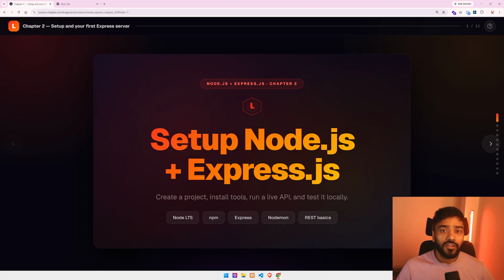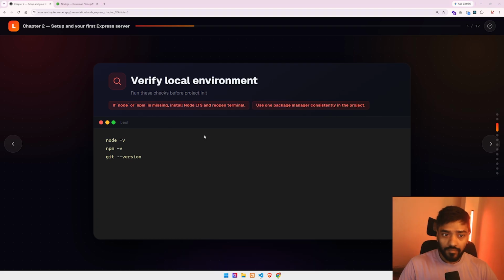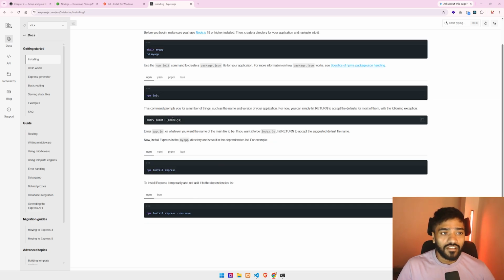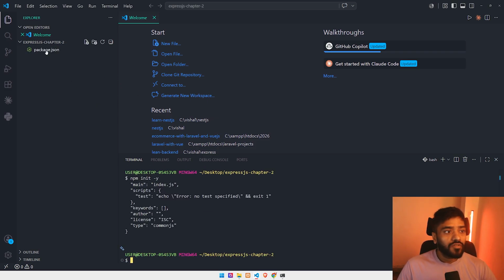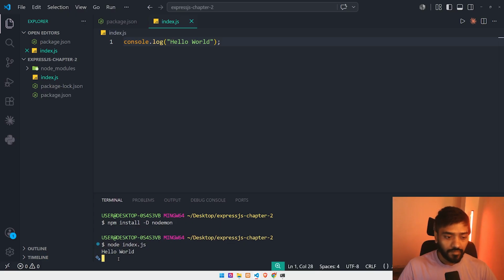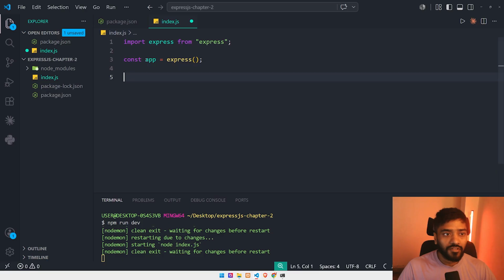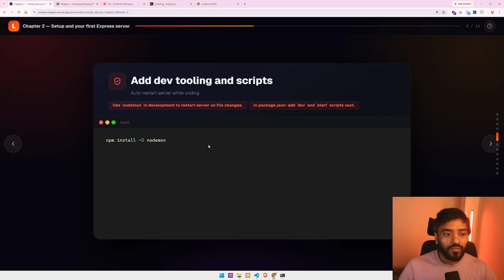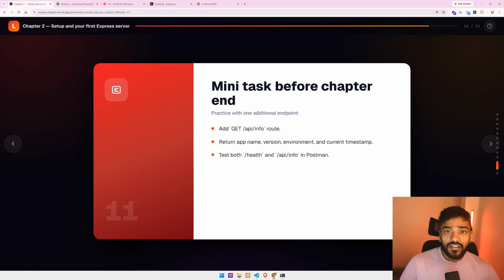Node.js & Express.js 5 Setup Guide (2026) | Complete Installation | Chapter 2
🚀 Welcome to Chapter 2 of the Node.js & Express.js 5 Complete Course!

In this chapter, we'll set up everything you need to start building backend applications using Node.js and Express.js 5. Whether you're a complete beginner or refreshing your skills, this video will help you create a proper development environment.

Install the latest Node.js (LTS)
Verify Node.js and npm installation
Install Visual Studio Code
Create a new Node.js project
Initialize package.json
Install Express.js 5
Understand project structure
Run your first Express server
Test the application in the browser

By the end of this video, you'll have a fully working Node.js + Express.js development setup ready for the upcoming chapters.

💻 Tech Stack
Node.js
Express.js 5
JavaScript (ES6+)
npm